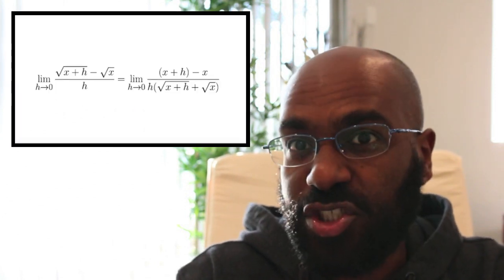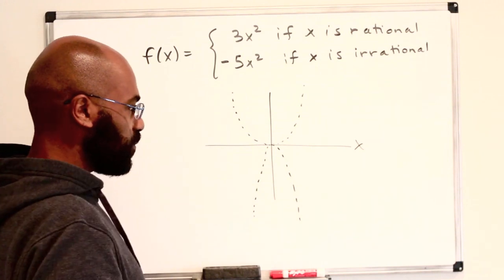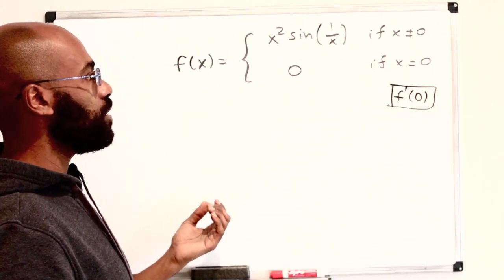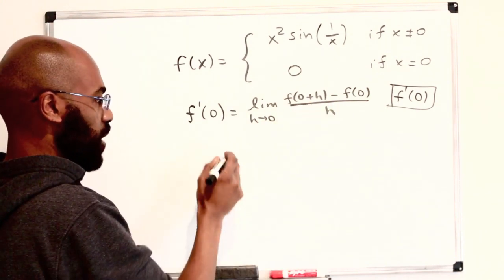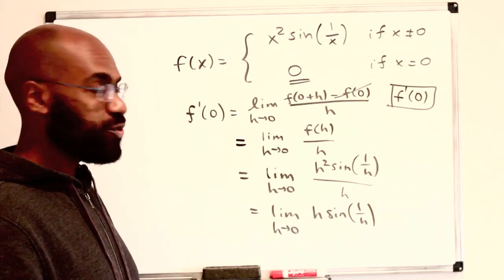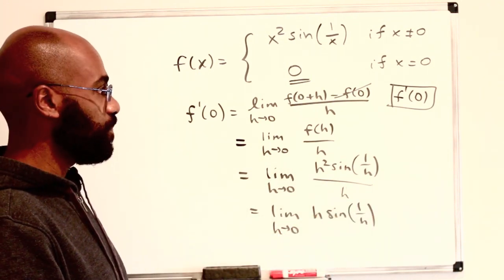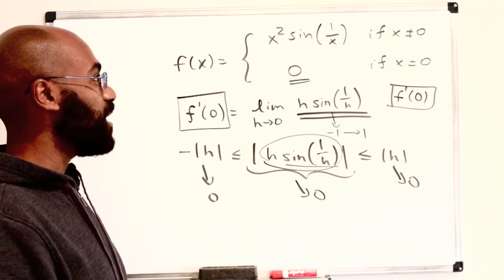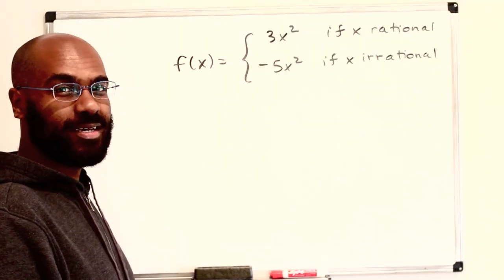Non-Standard Derivative | What is The Definition of the Derivative Good For?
In this video we compute a derivative that the usual derivative rules don't have much fortune in helping us with.  This gives us an example of how going back to the definition of the derivative can be very useful.